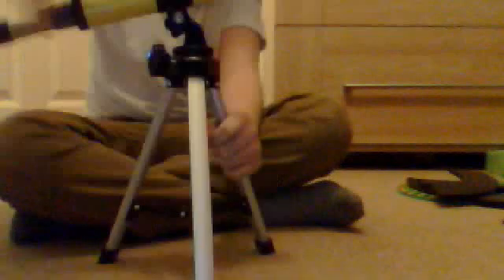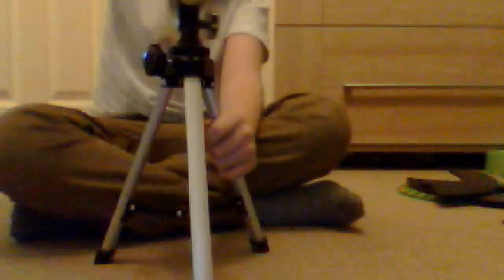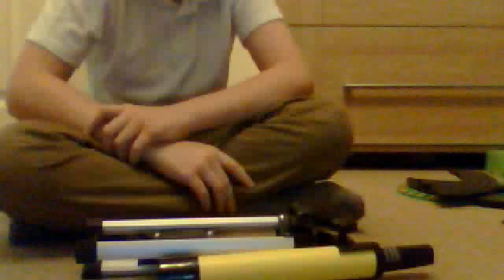OPENING national geographic land and sky telescope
heyyyyyyyy!